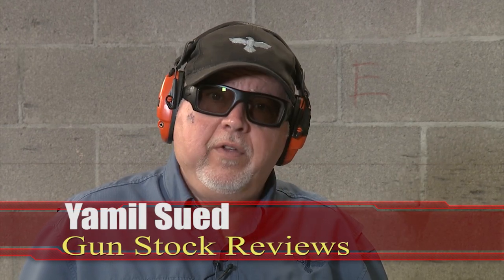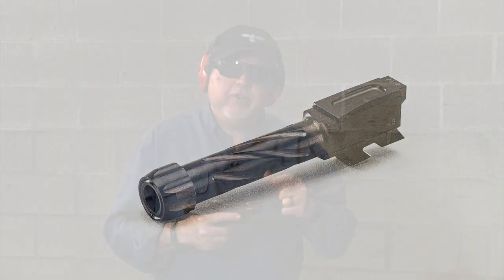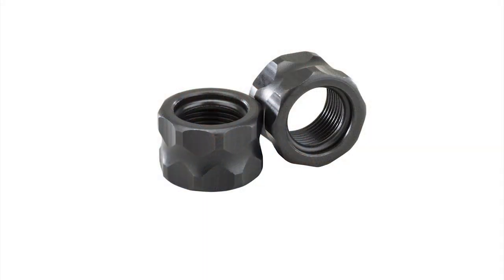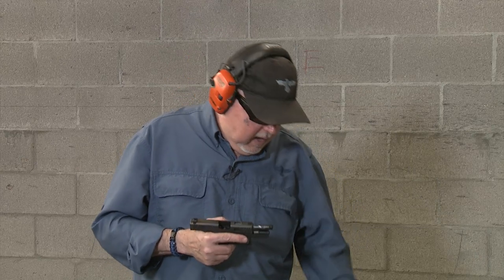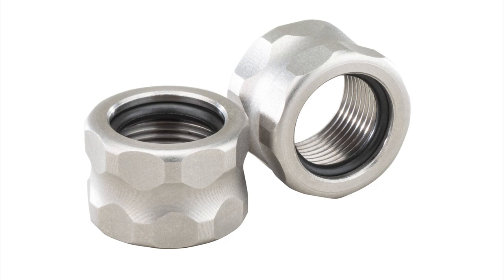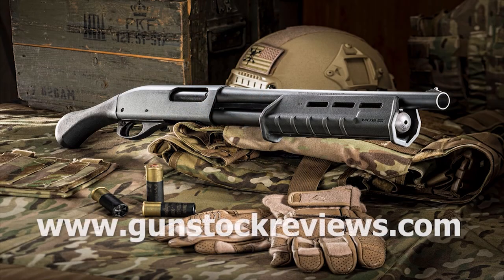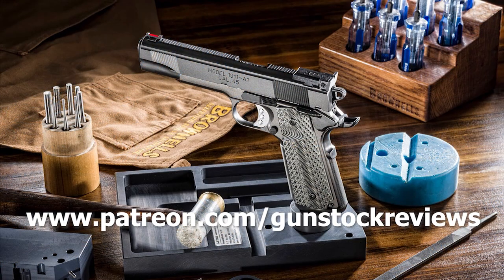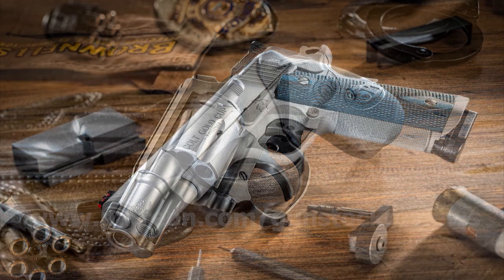Apex Barrel Thread Protectors #833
In this episode we look at one of the biggest issues with threaded barrels is when the thread protectors come lose  and lost.  This is one issue we all deal with.  Now APEX tactical has the solution for this issue, a thread protector with a built in O-Ring, you don't have to deal with thread protectors loosening anymore!!!  Check it out, a small investment that will solve a ton of issues.

10 percent off with code GSR10 and Free standard shipping at Apex Tactical.

1. Adobe Premier Editing Software
2. Adobe After Effects
3. Abobe Photoshop
4. Westcott Flex Daylight Set
5. Sanken COS-11D Lavalier Mic
6.  DJI Mavic 3 Drone
7. Epic GoPro / Action Camera Mount for your Boat
8. Dracast Pro On-Camera Light
9. Dracast Halo Ring Led Light
10.  Nikon Z9 Mirrorless Digital Camera
11. Sony PXW-FX9 XDCAM 6K Camera System
12. Quick Release Shoulder Plate
13. The New Pelican Air Travel Cases!
14. Westcott Scrim Jim
15. Sony A7 4k Video and Still Second Camera
16. Go Pro 10